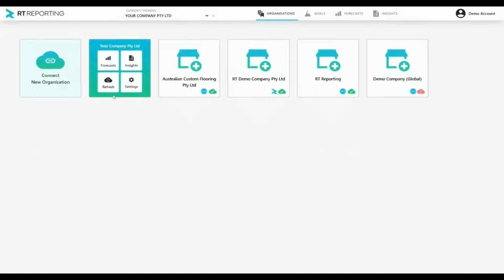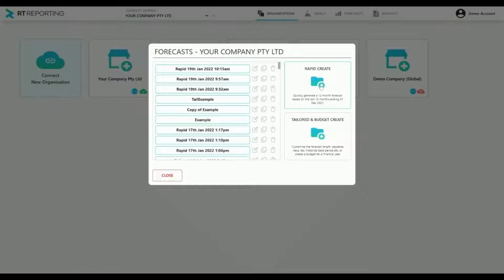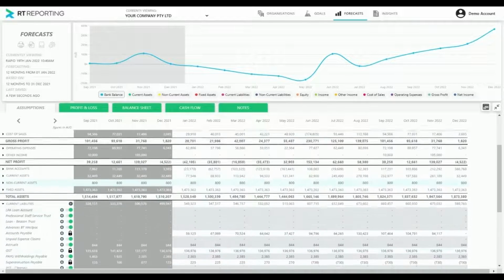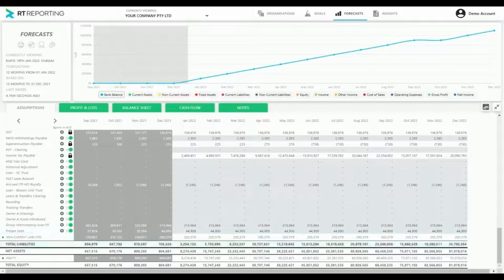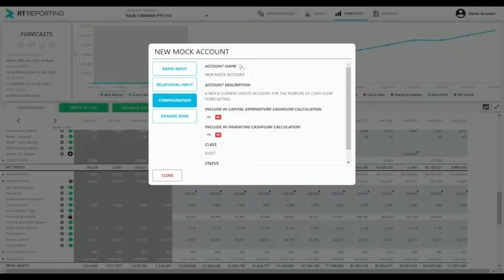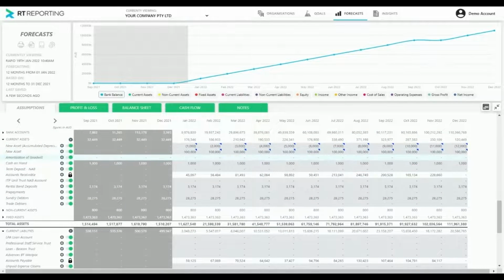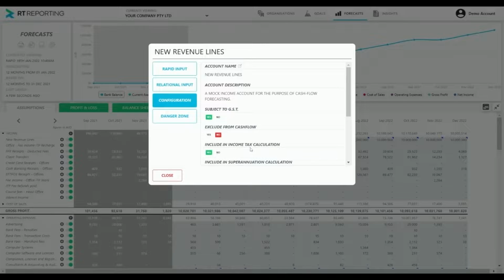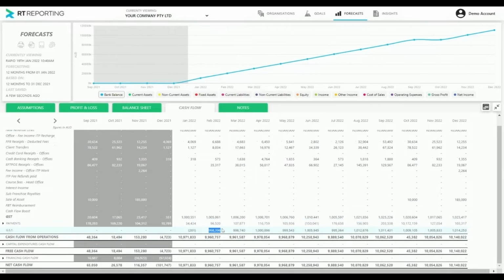Company/Income Tax, Depreciation & GST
Radley the Co Founder & CTO of RT Reporting runs you through how RT Reporting handles Company tax calcualtions, depreciation and GST.